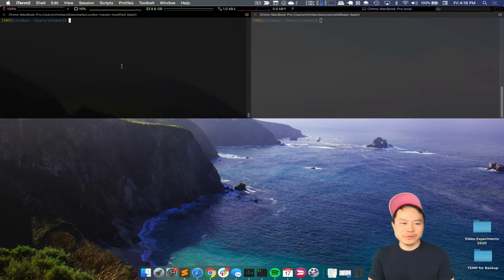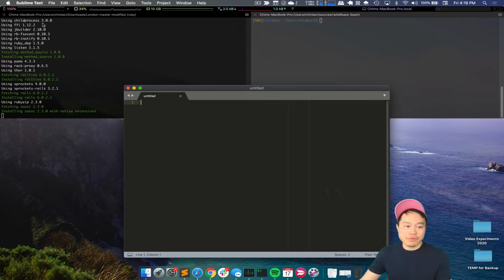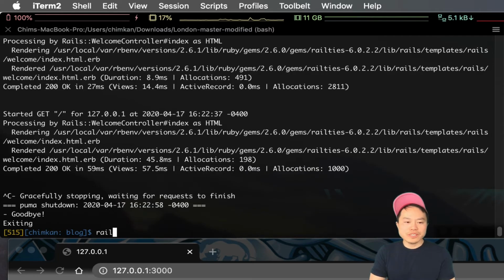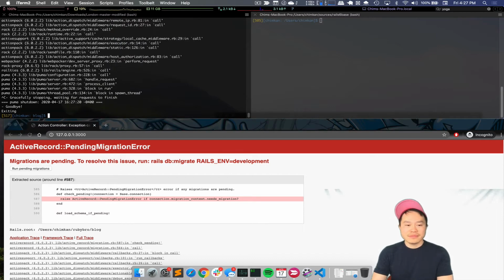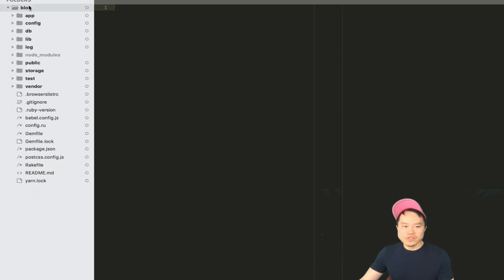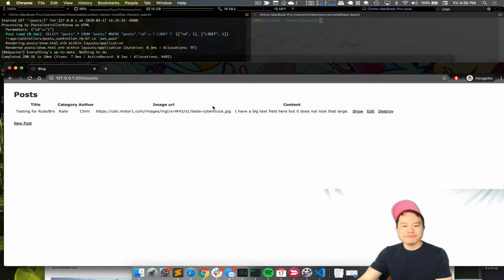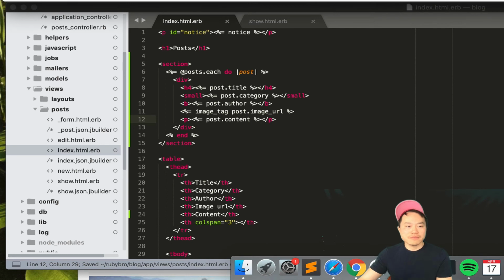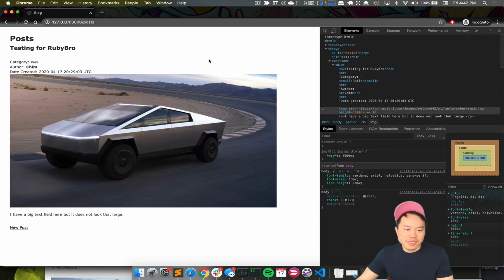Create Your Blog in Ruby on Rails 6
See how fast it is to create your own blog system with Ruby on Rails 6, the latest version of Rails.